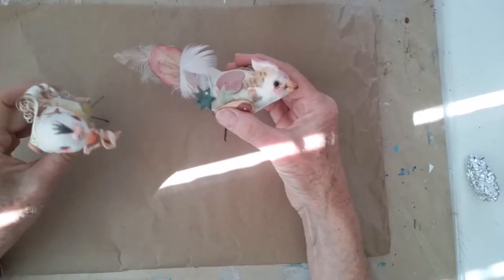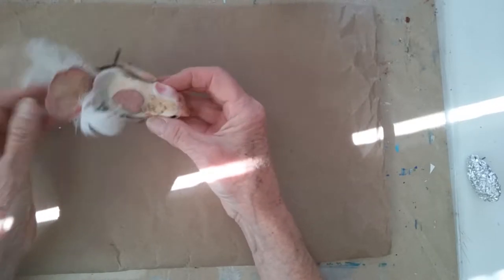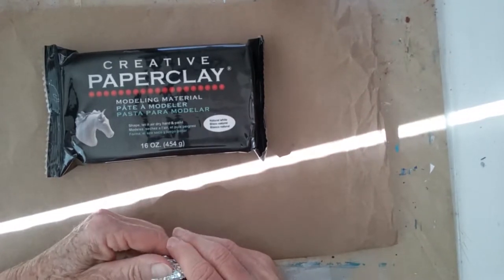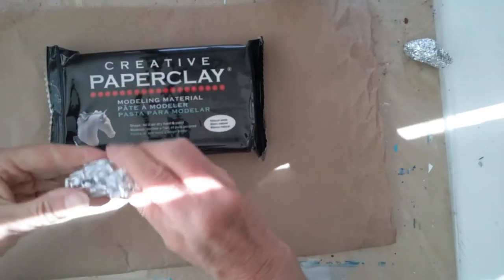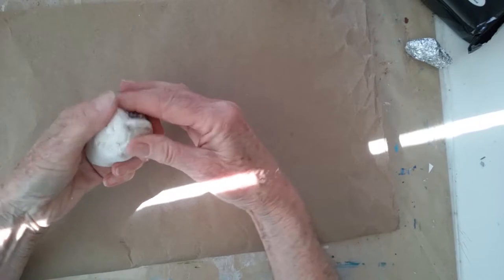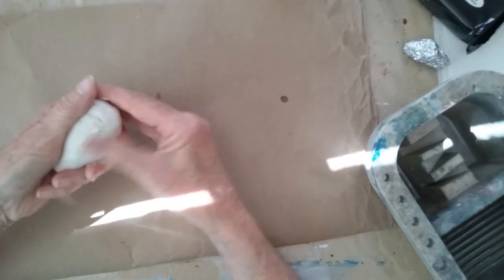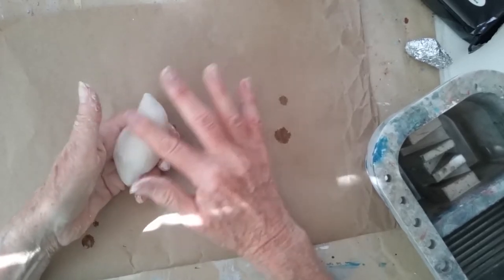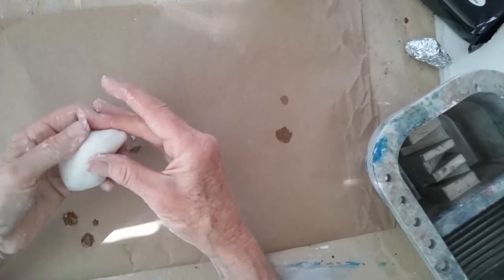Paper Clay Birds Part 1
the first step in creating cute paper clay birds